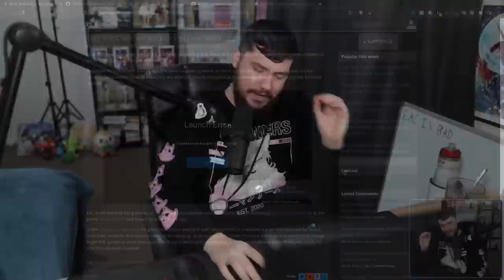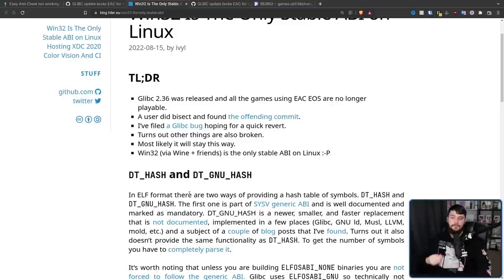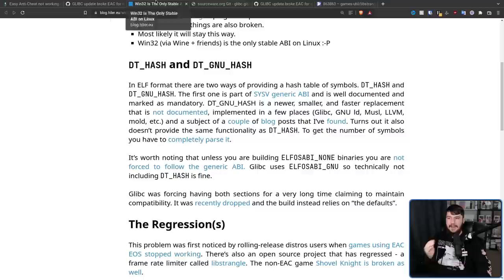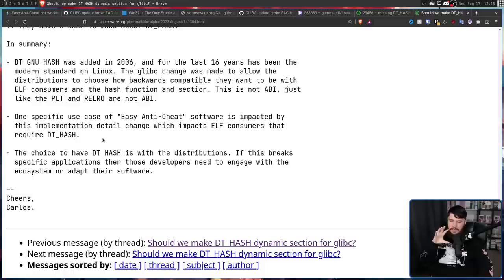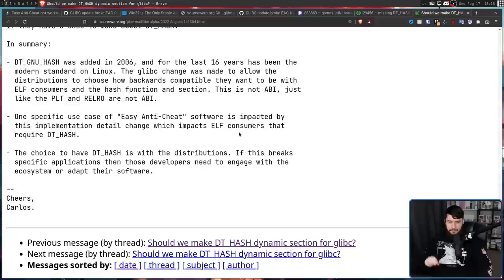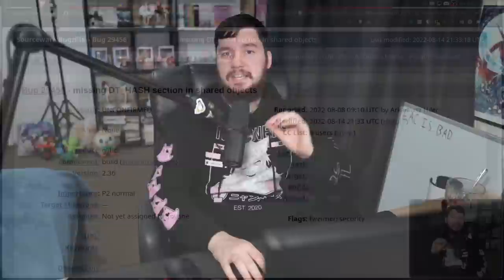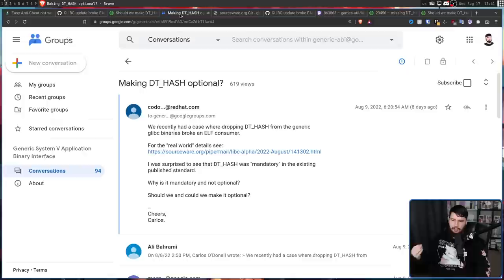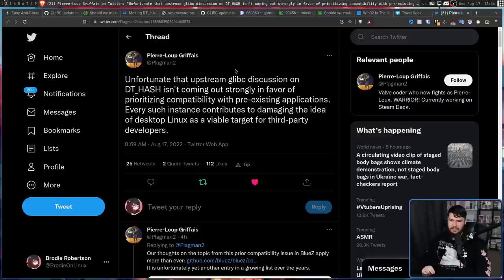Win32 Is The Only Stable ABI on Linux (RIP Glibc)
If you're a Linux gamer you may have noticed a problem recently, every EAC suddenly stopped working well this is due to a very simple update made in GLIBC 2.26 with the removal of the standard DT_HASH table

Credits
🎨 Channel Art:
Profile Picture: